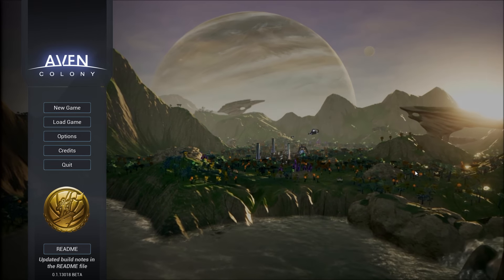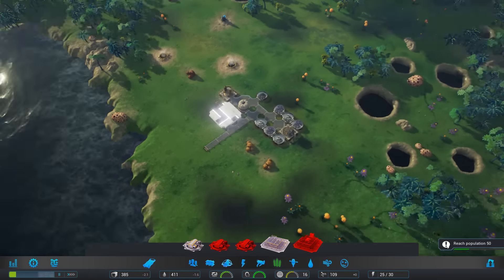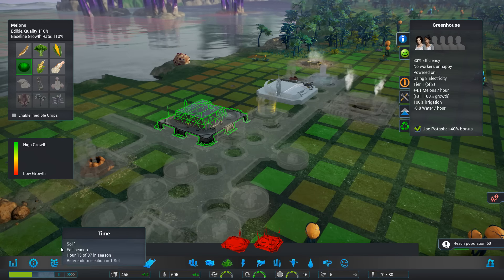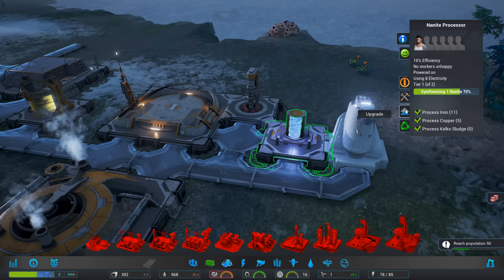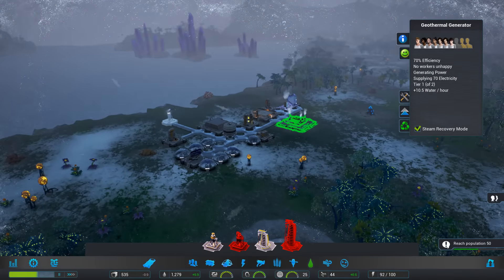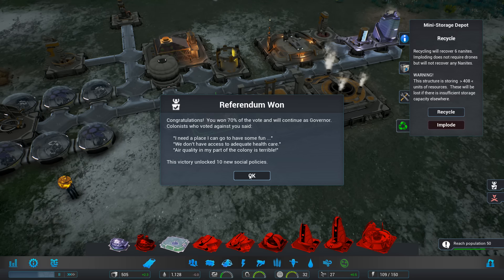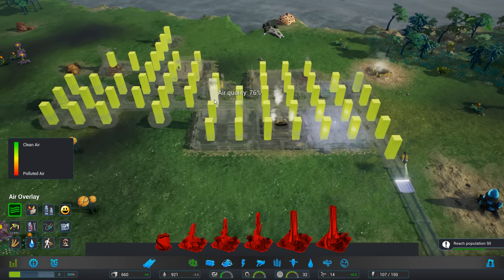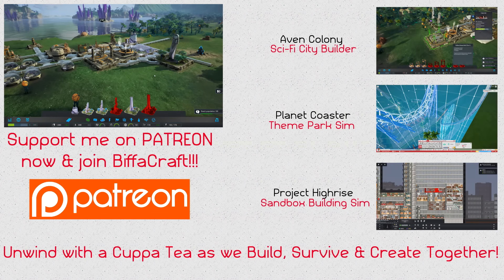Aven Colony Gameplay - HYLAS SANDBOX #19 (Let's Play Aven Colony Beta)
Aven Colony: starting a new Sandbox World on Hylas Crescent :-)

➤Aven Colony (The public beta will be a paid release $24.99 (USD) via itch.io beginning August 30th.):

➤Description

From Mothership Entertainment, Aven Colony is a city-building and management sim that tells the story of humanity’s first settlement of an extrasolar world. Land on exotic Aven Prime, where you must construct and maintain the infrastructure and ensure the well-being of your citizens, all while dealing with the often harsh realities of an exotic alien world.

COLONIZE AN ALIEN WORLD

Build a new home for humanity on a world with a low-oxygen atmosphere, extreme electrical storms, shard storms, dust devils, deadly toxic gas eruptions from some of Aven Prime’s many geothermal vents ,and days so long they have their own seasons.

Explore a variety of biomes, from the lush wetlands environment to the much less habitable desert and arctic biomes.

MEET THE LOCALS

Encounter a variety of alien life forms, including giant sandworms, deadly plague spores, and a vicious fungal infection know as “The Creep.”

SUPERVISE YOUR COLONISTS

Settling a new world can be stressful. As a new colony governor, you’ll need to work overtime to help your colonists deal with their situation. Experience a full colony simulation with over a dozen morale factors. Set social policies to influence the behavior of your colony, hold referendum elections to prove to your colonists that you deserve to keep the job, and give your colonists adequate jobs, health care, entertainment, food quality, policing, and much more. As you earn the respect of your colonists, you can rise in rank from Colony Governor to Expedition President.

DISCOVER THE PAST

The world of Aven Prime holds many secrets. Play through a full single-player campaign and participate in a story that reveals some of the many secrets of this brave new world.

Alternatively, you can customize any mission in sandbox mode.

BUILD THE FUTURE

Use construction drones to build dozens of types of structures to house your colonists, grow food, store resources, manage air quality, mine ore, convert resources, perform research and manufacturing, and much more. Then, when you’re ready, enhance your existing buildings through several upgrade tiers.